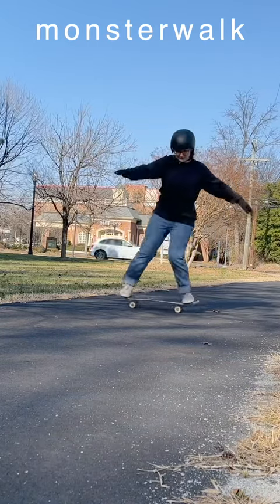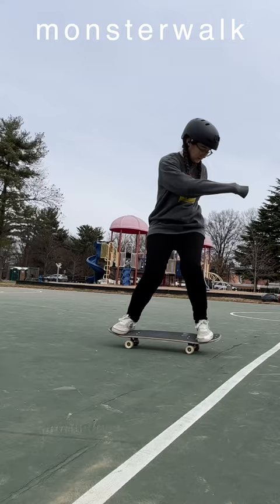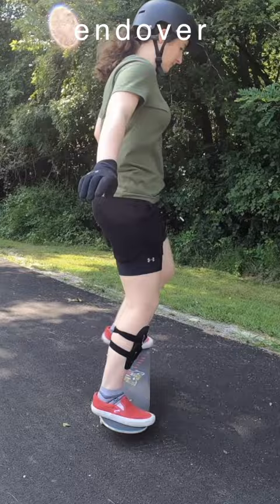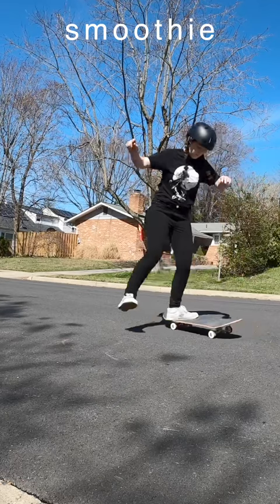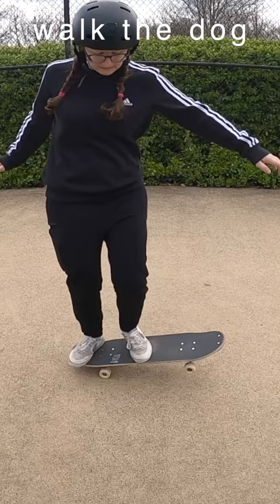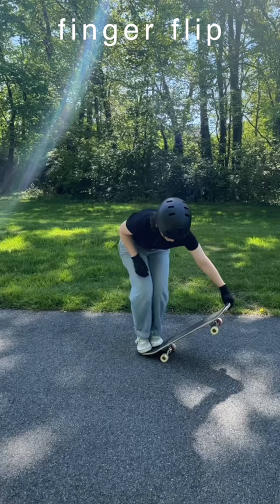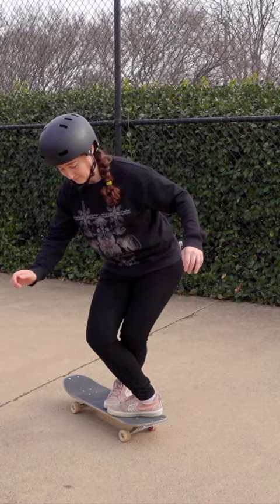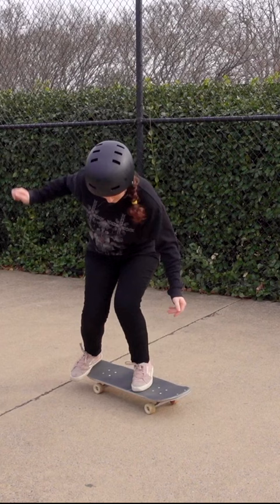all new skaters should learn these 5 freestyle tricks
Freestyle tricks for all skateboarders. Not quite for day one beginners, but a great set of tricks for beginners to work up to while mastering board control. 💪

Or, you can watch any or all of the full ads that play on the video and press the like button. Those help a lot!